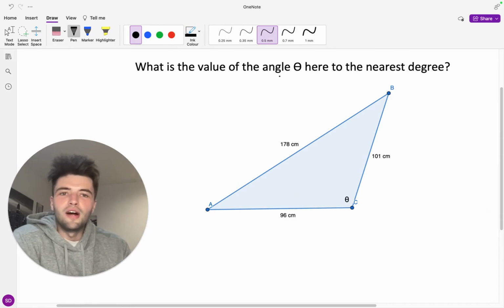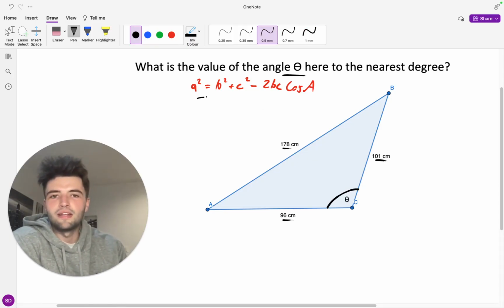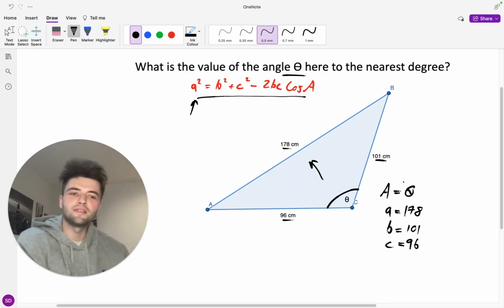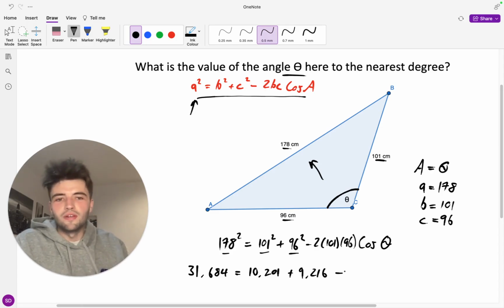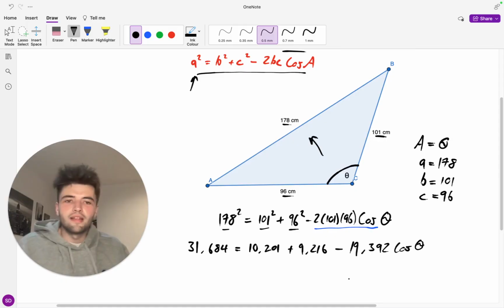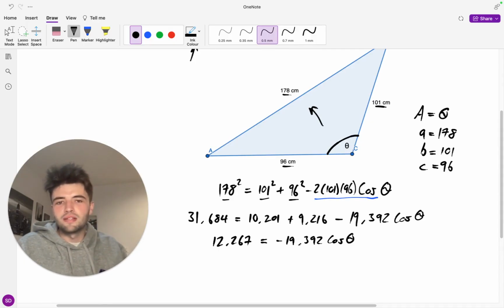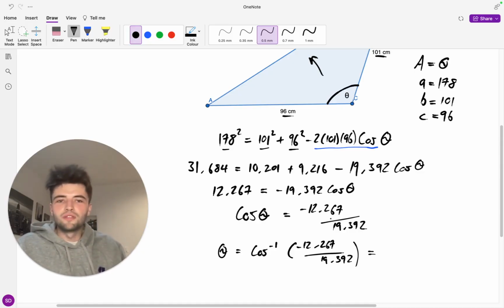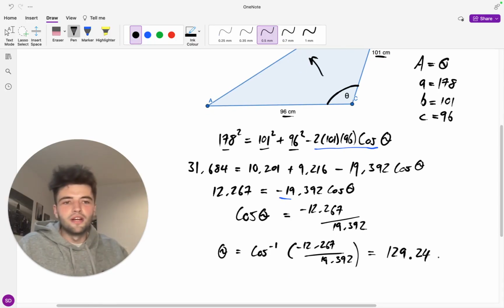When to use the COSINE Rule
In this video, we solve a real-world trigonometry problem using the Cosine Rule to find an unknown angle when all three sides of a triangle are known. We walk through how to label the triangle correctly, substituting into the Cosine Rule formula and solving for the unknown angle